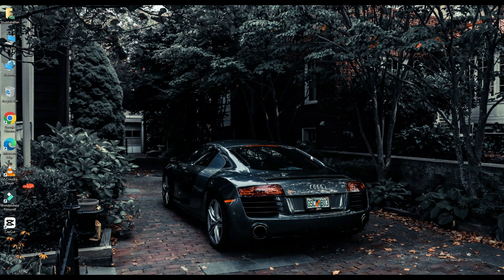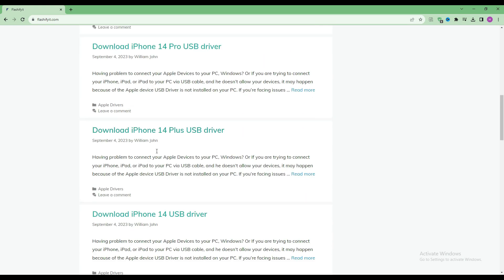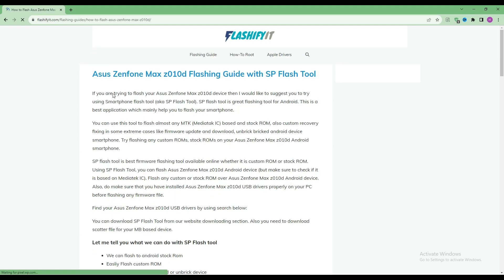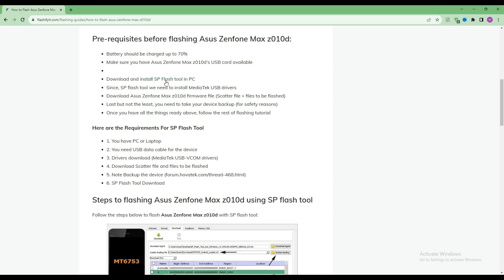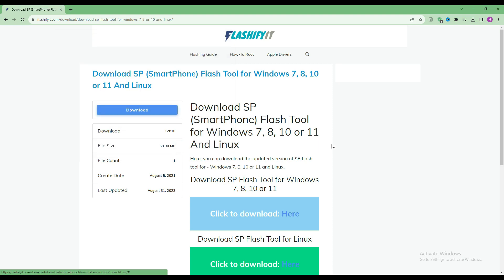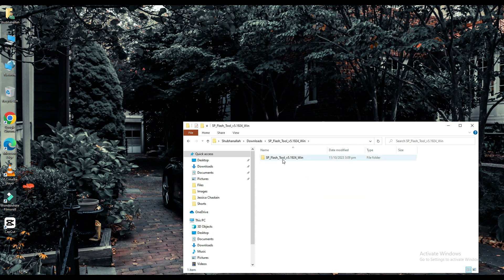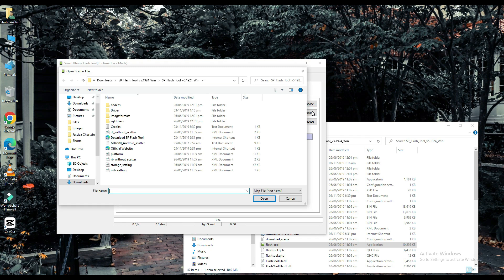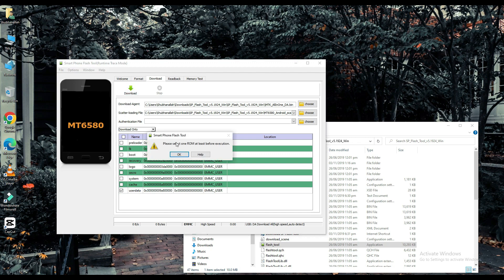How to Flash Asus Zenfone Max z010d with SP flash tool | flashifyit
Learn how to download and install Asus Zenfone Max z010d

In this video I will tell you about flashing of Asus Zenfone Max z010d so watch complete video and like then once share. Flashing guide with sp flash tool by connecting your mobile with pc.

By watching this tutorial you can also flash the Asus Zenfone Max z010d

1. We can flash to android stock Rom
2. Easliy Flash custom ROM for Asus Zenfone Max z010d
3. Application for fixing bricked or unbrick device
4. Easy to read, write parameters
5. We can erasing, formatting data and reset your MTC based devices as Asus Zenfone Max z010d

1. You will have Pc or have Laptop
2. You need USB data cable for the device for Asus Zenfone Max z010d
3. Drivers download (MediaTek USB-VCOM drivers)
4. Download Scatter file and files to be flashed of Asus Zenfone Max z010d
5. Note Backup the device
6. SP Flash Tool Download

Local Tags: